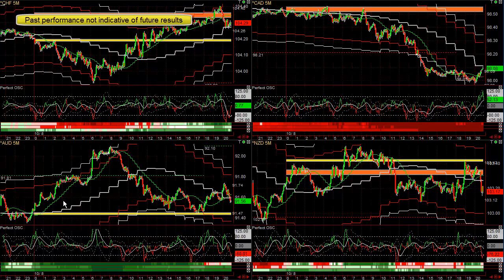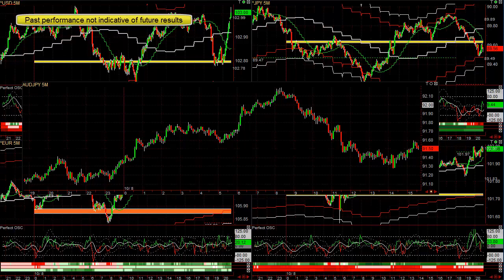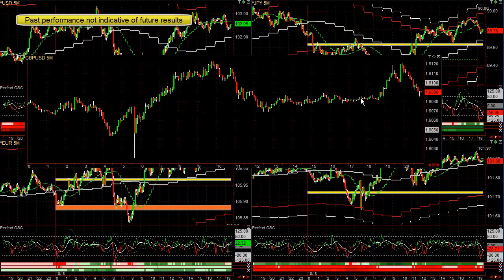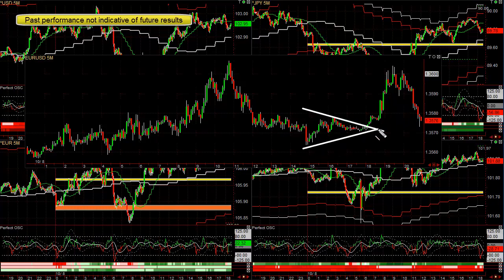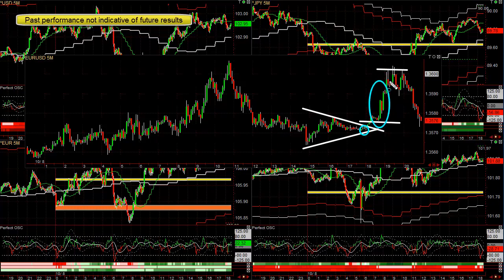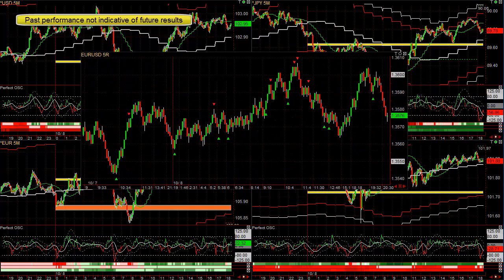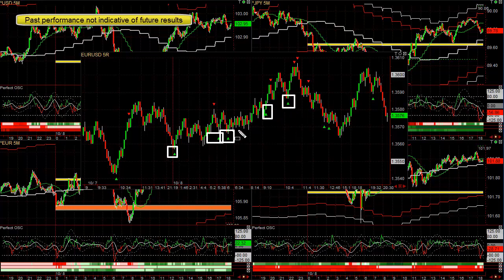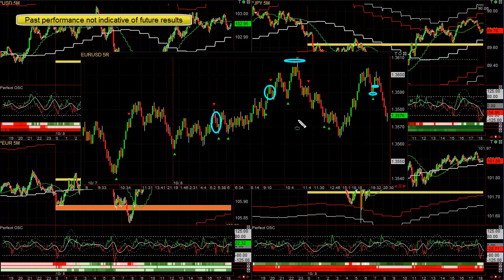Forex Blog - 3 Step Easy Forex Trading System - October 8, 2013